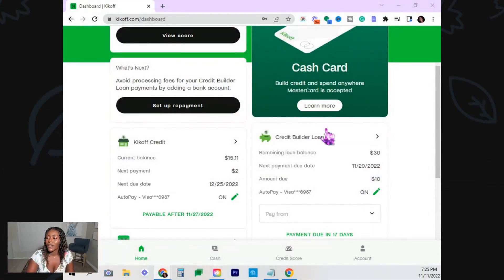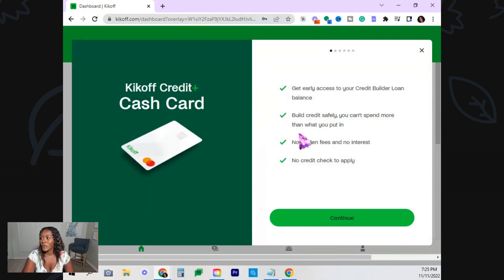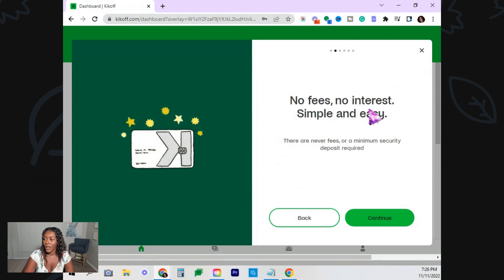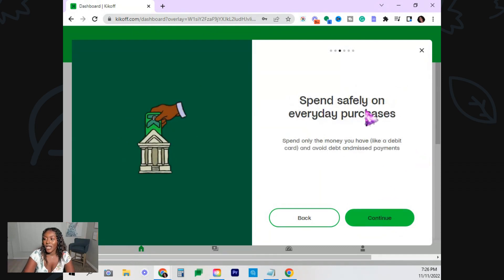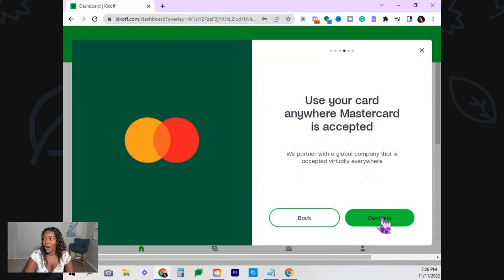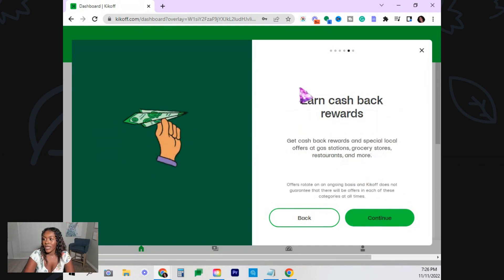What is kikoff credit card? | Rickita